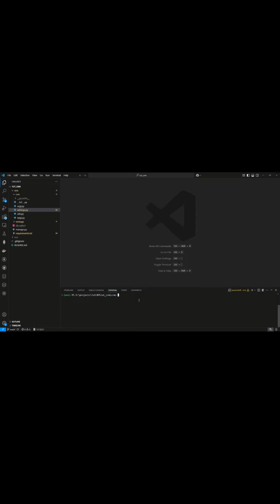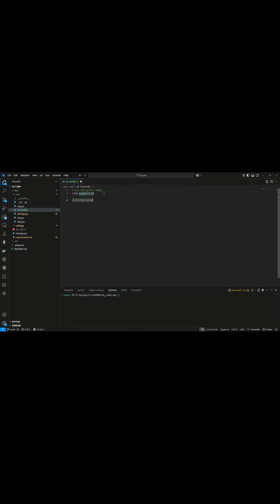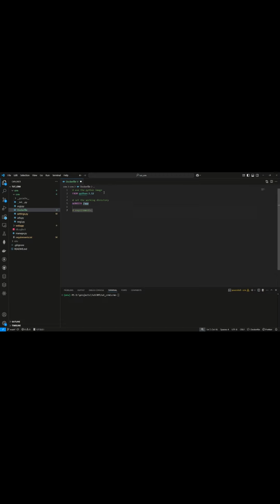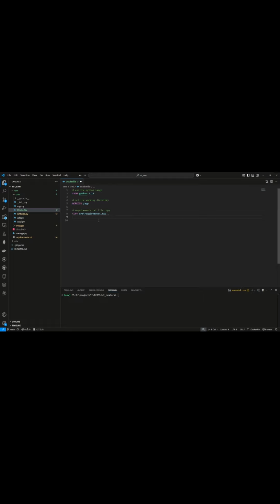Django Real-World Project Tutorial: Build Step-by-Step | CRM | Deploy on Docker | S-20-1